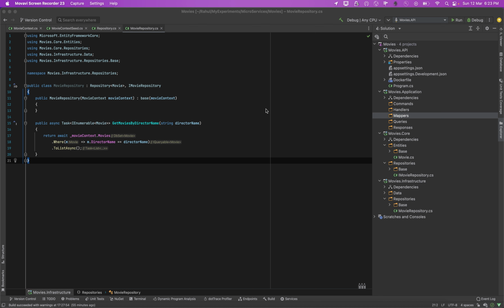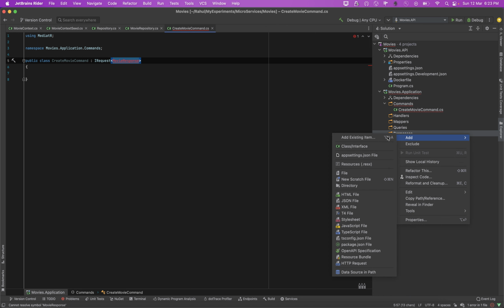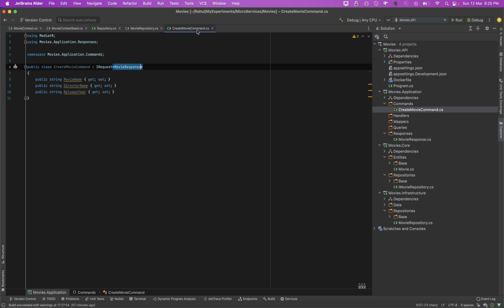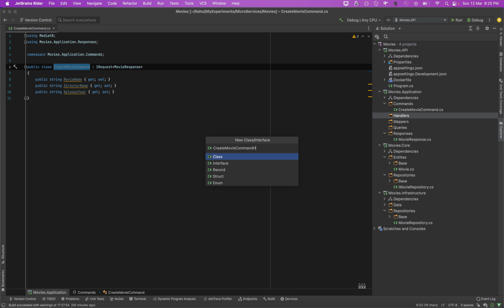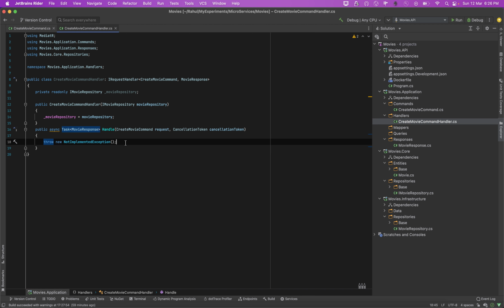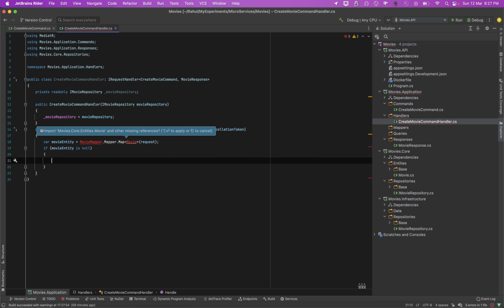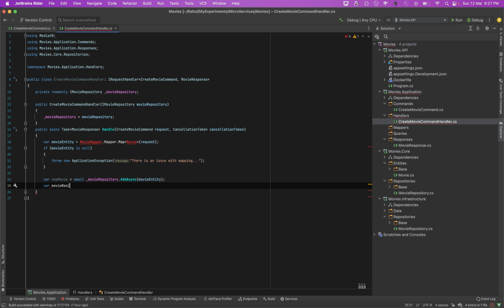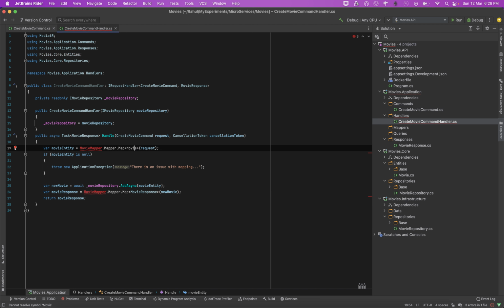13 Create Movie Command and Handler